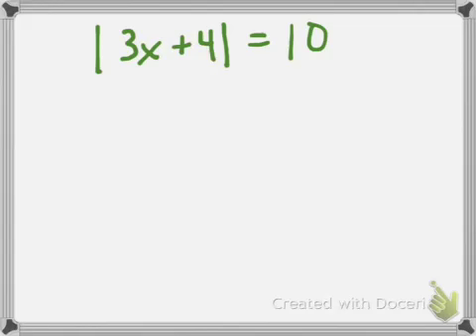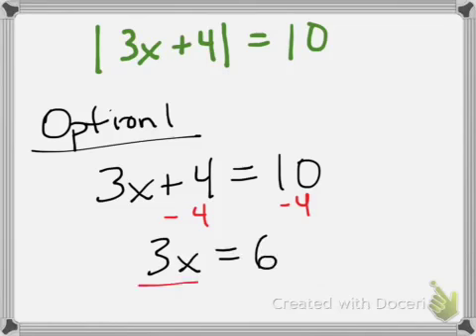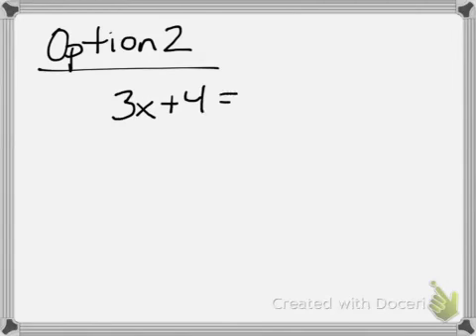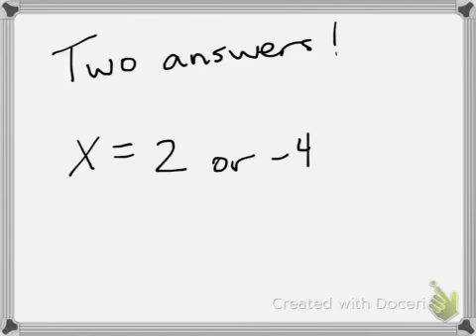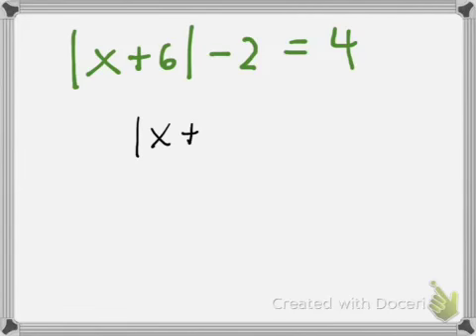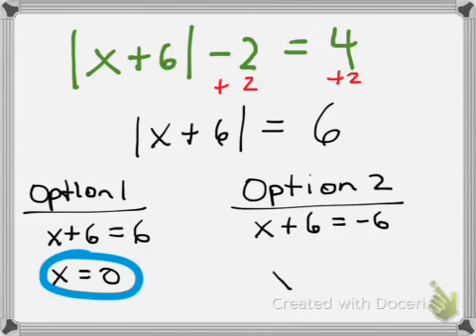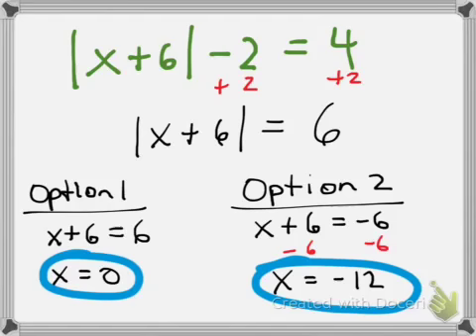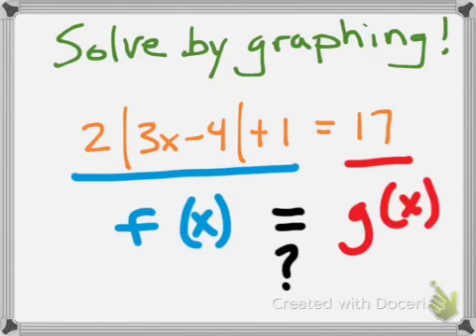5.2 Solve an absolute value equation!